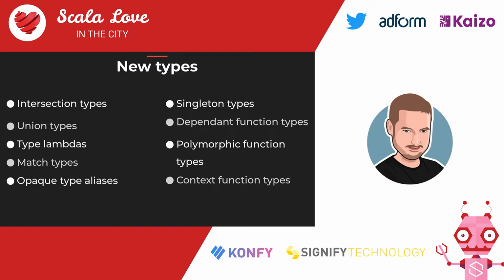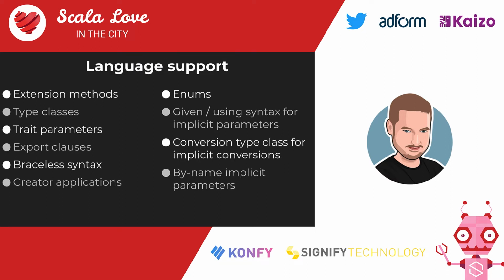Piotr Gołębiewski - Why Scala 3 will be awesome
With Scala 3 right around the corner, now is the perfect time to discover exciting new features, that will simplify or reinvent how we write Scala applications. In this talk I will give you a taste of the future. I will be live-coding to compare how certain problems were solved using Scala 2 and what Scala 3 brings to the table.